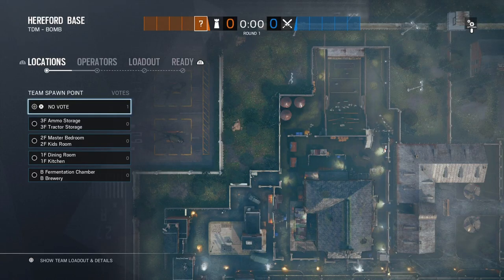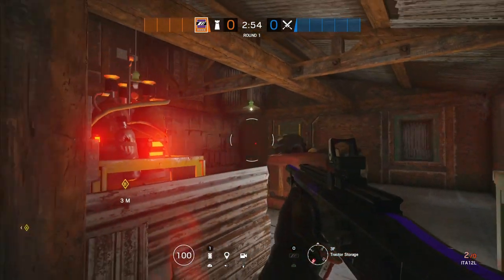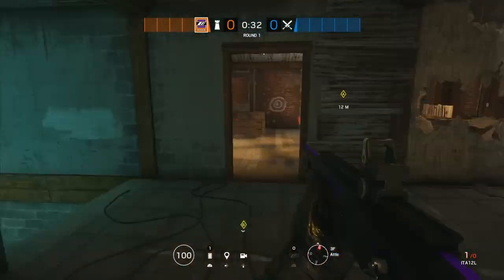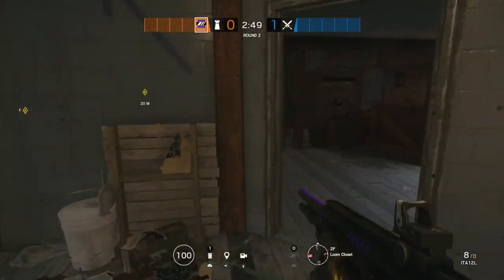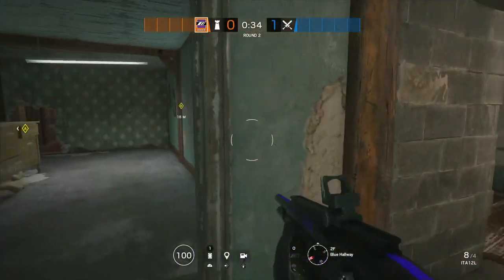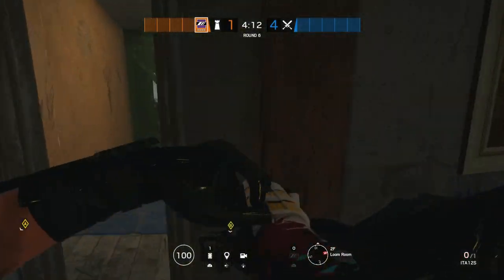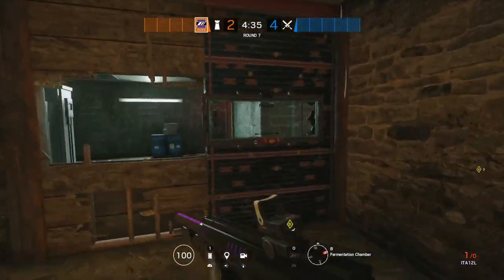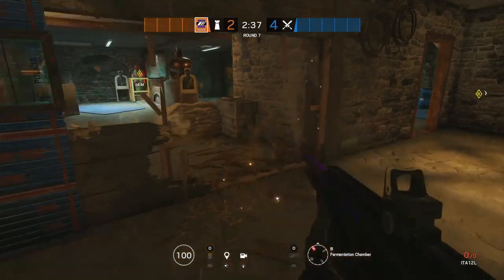Defense Guide for all of Hereford Base | Rainbow Six Siege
Defense guide covering the basics for each objective on the new hereford base. I show the best Mira spots IMO and talk about operators that i find useful and how viable the objectives are.